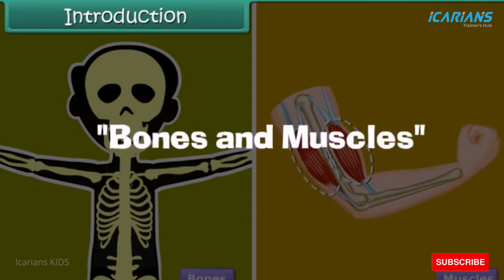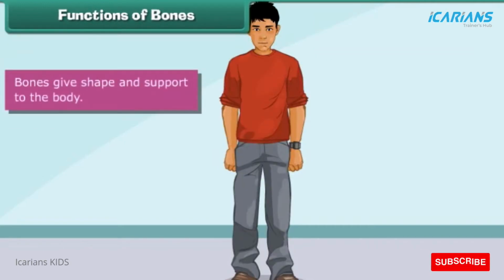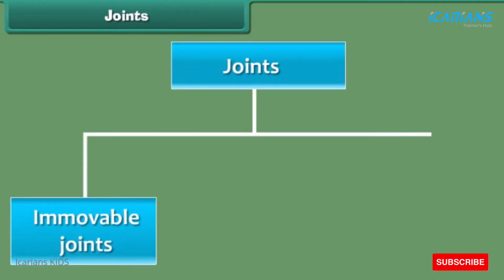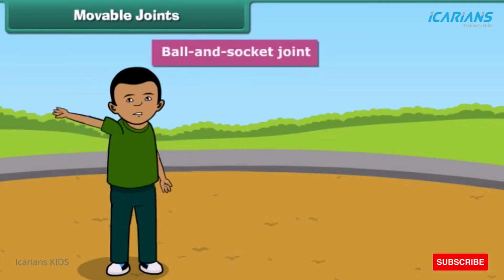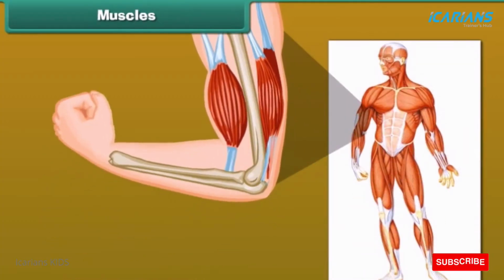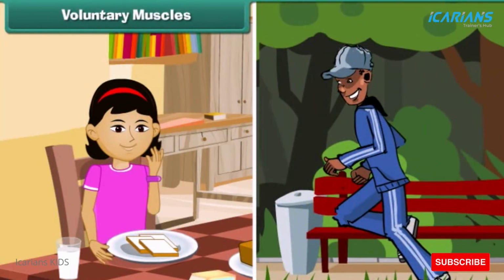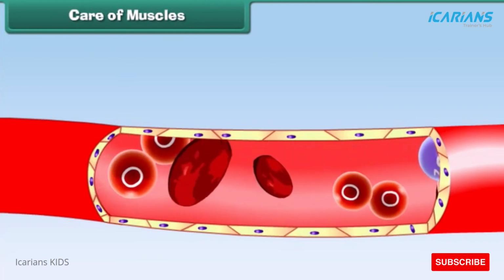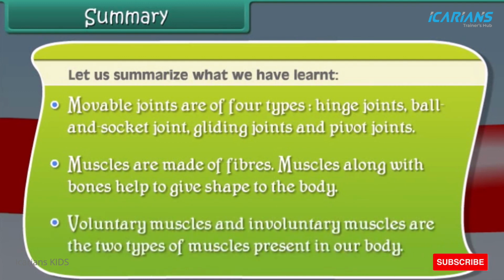Class 5th Students | Science | Bones and Muscles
Class 5th Students | Subject - Science | Bones and Muscles

Language - English